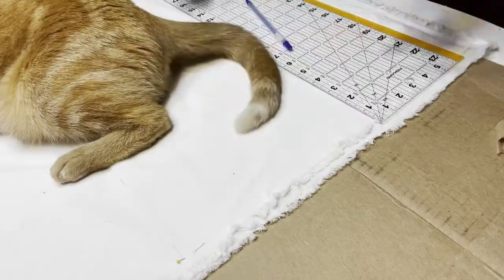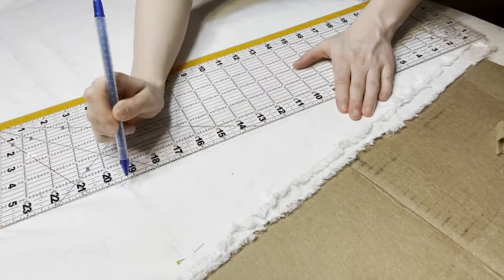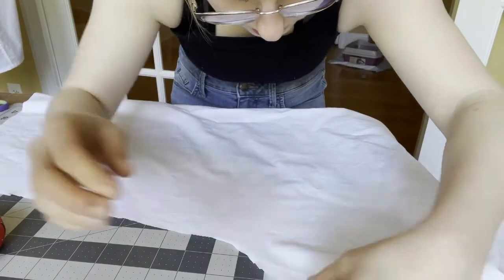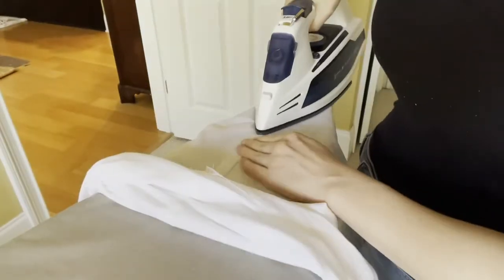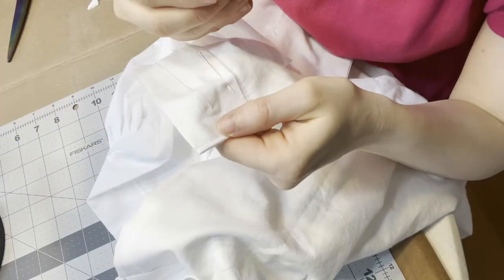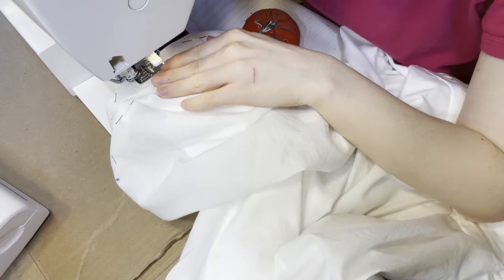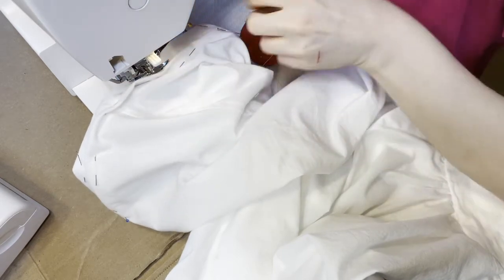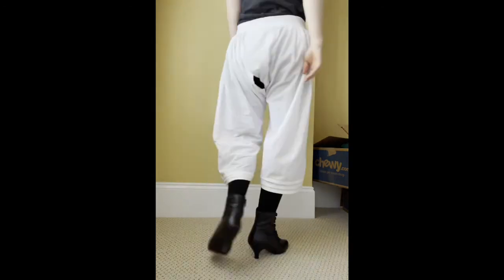Sewing mid -Victorian drawers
This is the next step of my current historical costuming project: making an entire 1850s ensemble (undergarments, gown, bonnet...everything!).  I finished the chemise in the last video, and now I'm on the drawers.  Here I'll be talking about the research and plan and then diving into the construction.  These were sewn from some basic white cotton from my fabric stash  and made using a combination of hand sewing and machine sewing.  I drafted the pattern myself using the instructions on Elizabeth Stewart Clark's website, linked down below

0:00 introduction
3:42 sewing
5:40 reveal